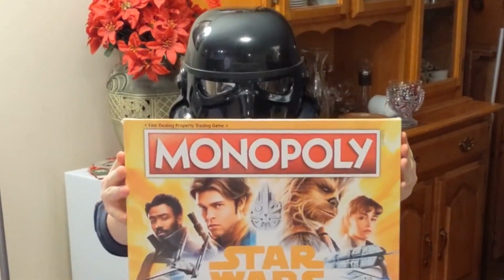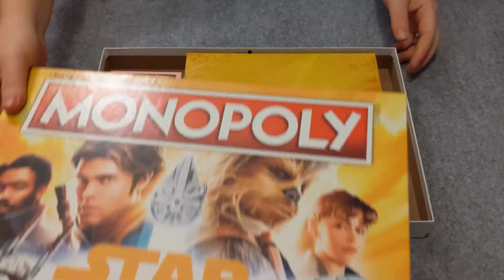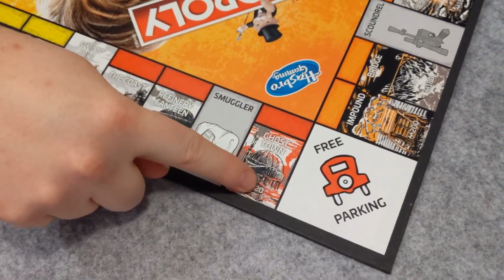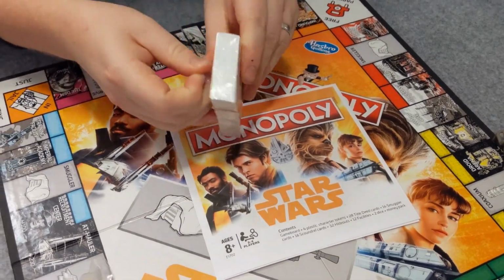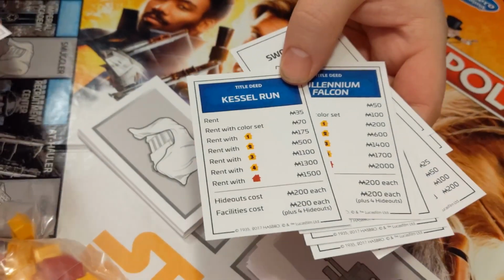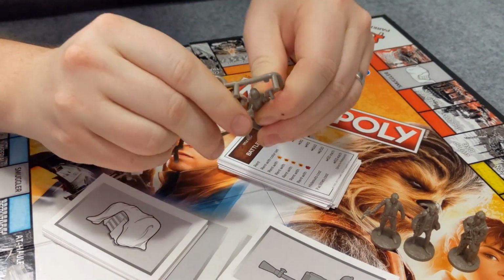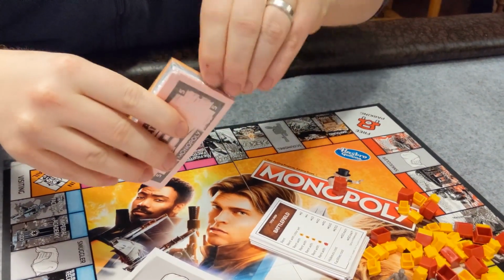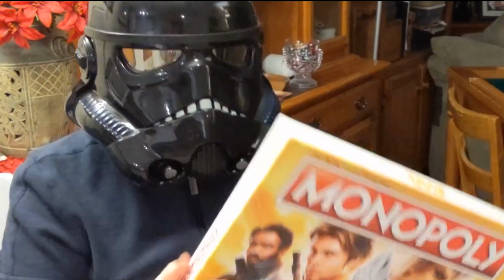Star Wars Monopoly Unboxing and How To Play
Welcome to Sabacc Chat! In this video we unbox the Solo A Star Wars Story themed Monopoly game. We also show you the board and the components of the game and review and overview it for you.

Do you like to talk about Star Wars? We love to hear your thoughts, ideas, questions, concerns and comments.